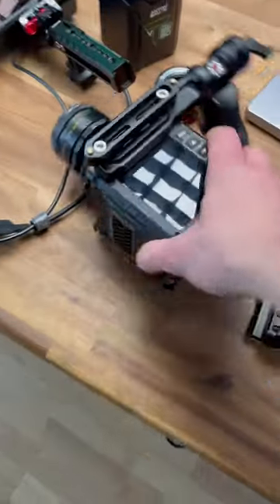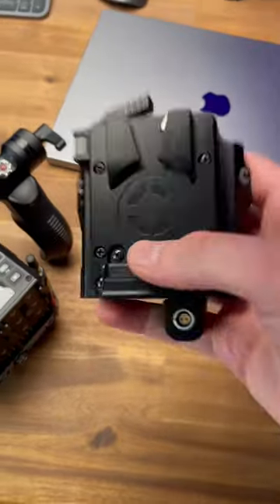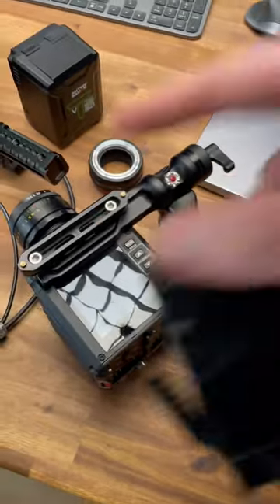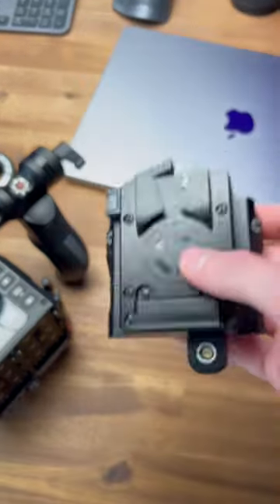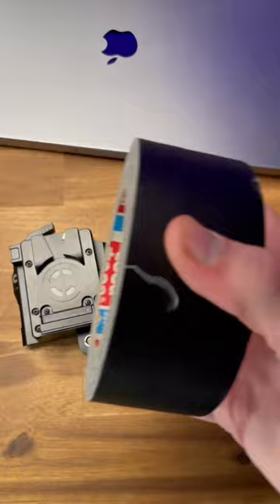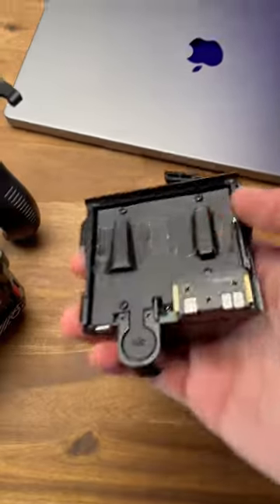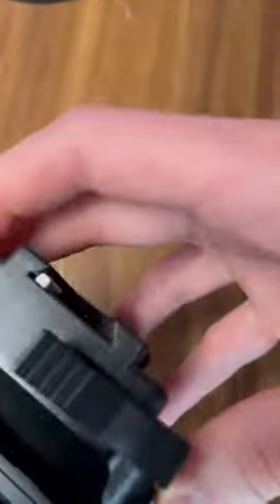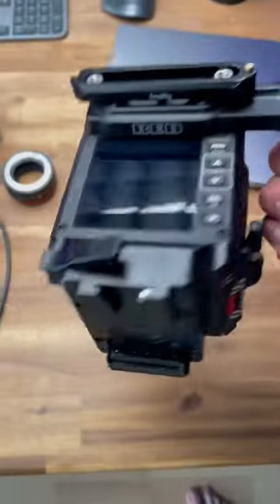There’s A Problem With My RED KOMODO 😬😢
Here's a quick and easy fix for the problem the Core SWX V-Mount plate has on the RED KOMODO. Let me know if you have the same issue and if this fixes it.